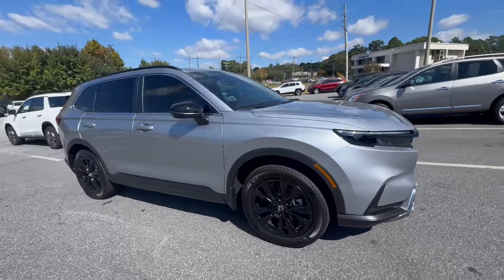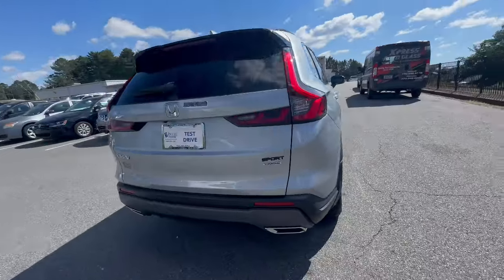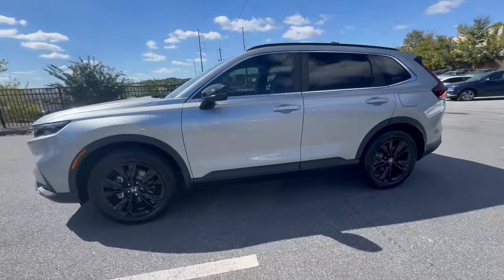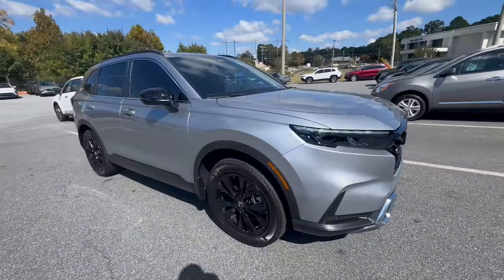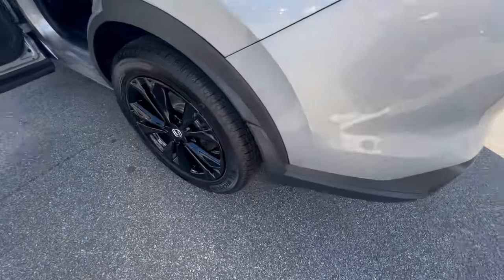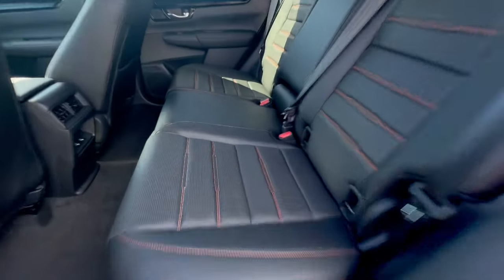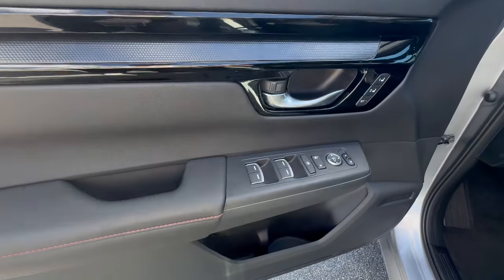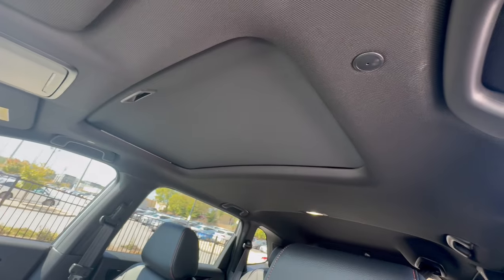2025 Honda CR-V_Hybrid Marietta, Atlanta, Roswell, Woodstock, Kennesaw, GA 498161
SOLAR SILVER METALLIC New 2025 Honda CR-V_Hybrid Sport Touring available in Marietta, Georgia at Ed Voyles Honda. Servicing the Atlanta, Roswell, Woodstock, and Kennesaw, GA area.